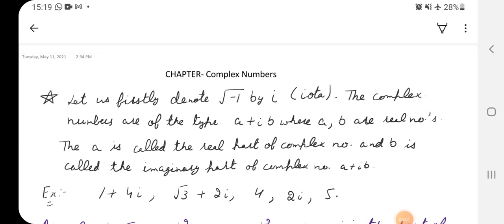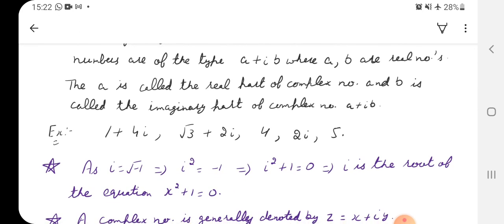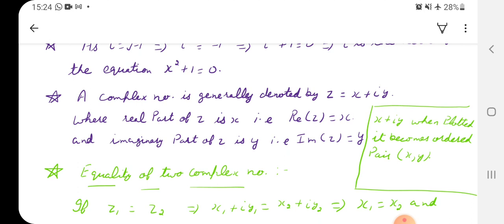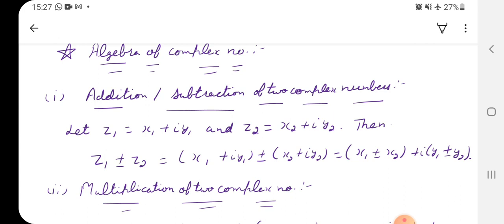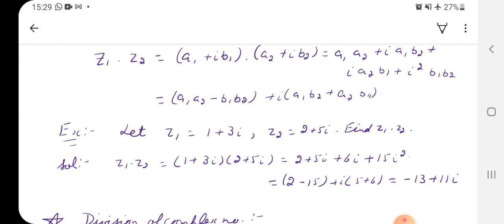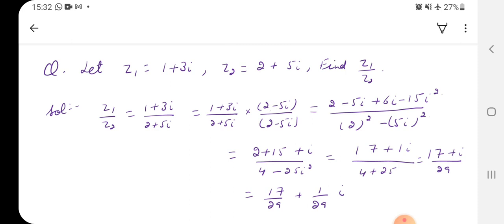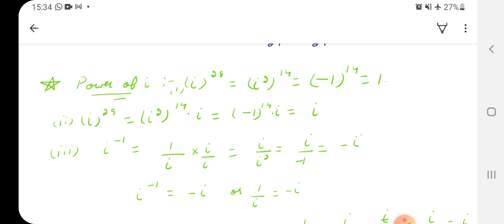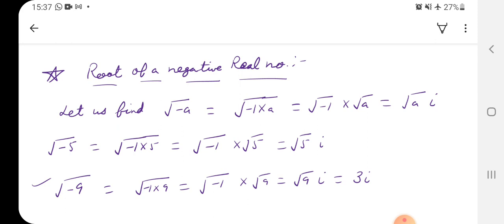Mr.Aman Kumar | Class: +1 Science | Subject: Maths | Topic: Introduction and Algebra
Mr.Aman Kumar | Class: +1 Science | Subject: Maths | Topic: Introduction and Algebra of Complex Numbers